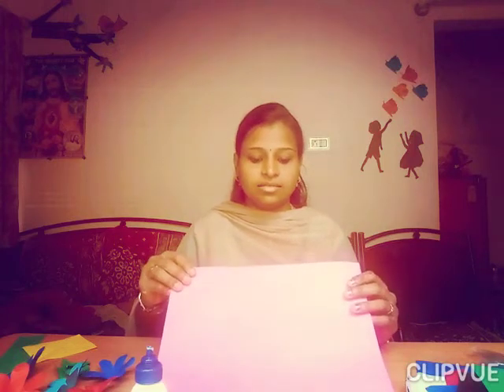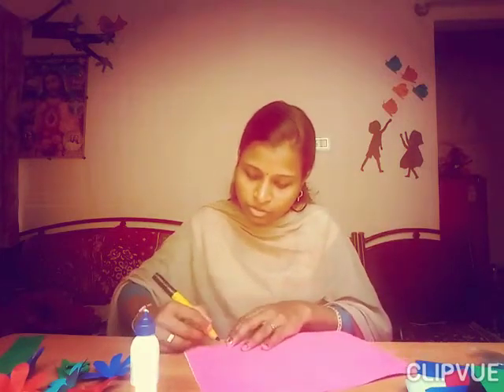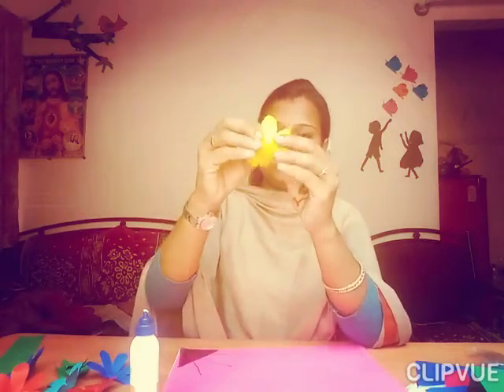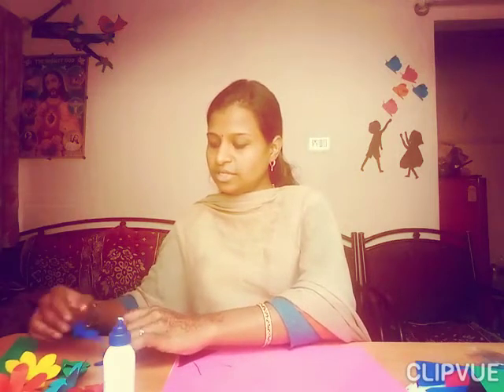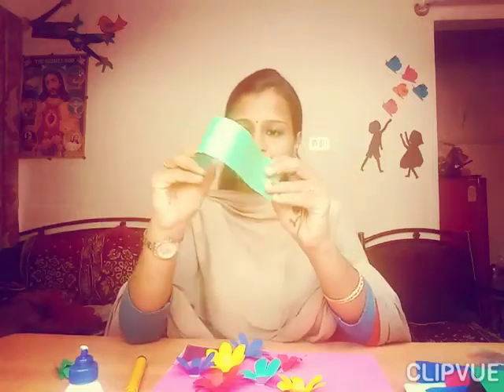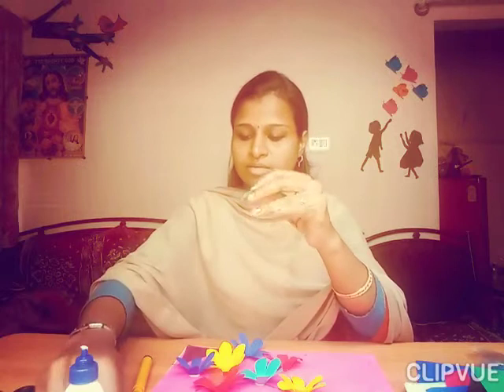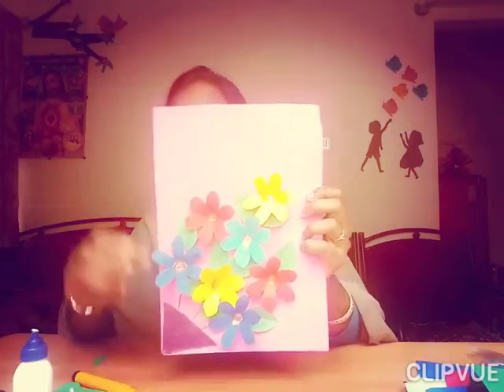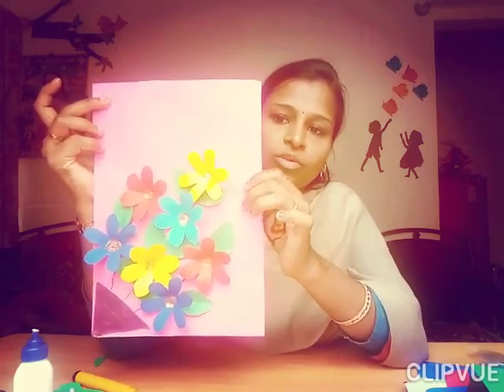super wall decoration, craft work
Video from Anitta